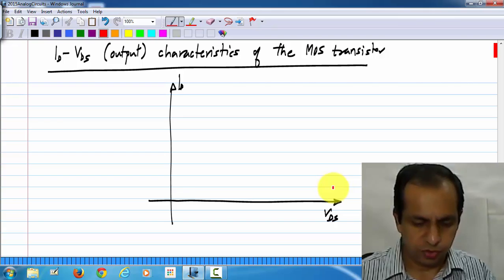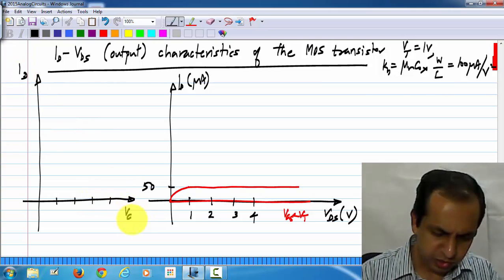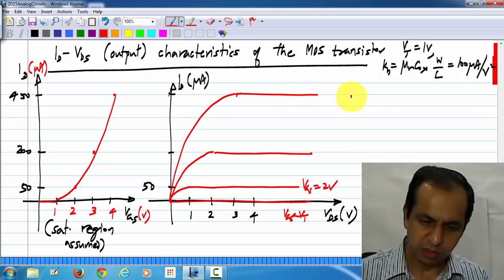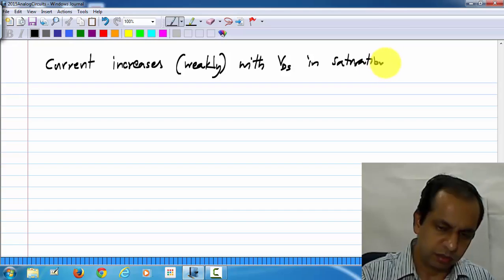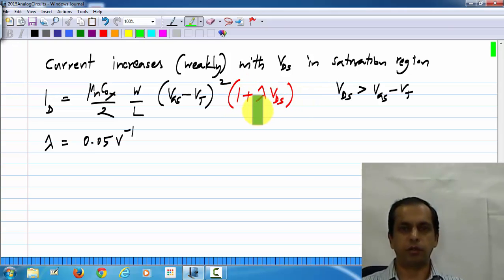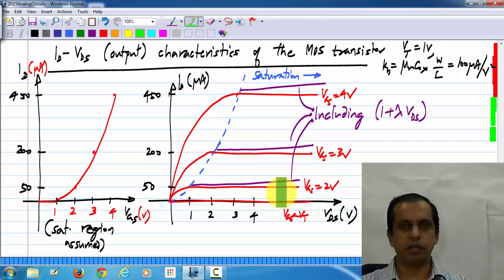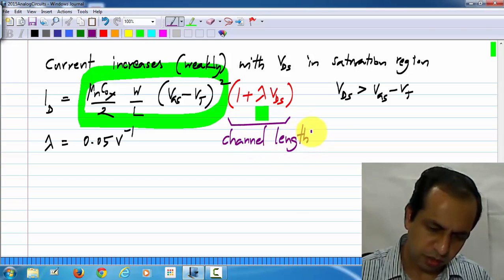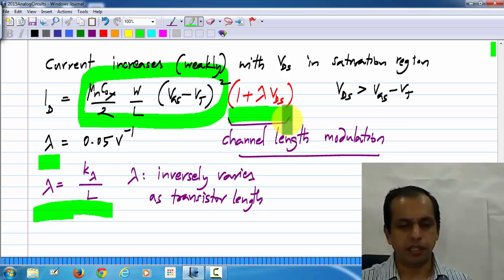W03L09ChannelLengthModulation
To access the translated content:
1. The translated content of this course is available in regional languages.
 2. Regional language subtitles available for this course
 To watch the subtitles in regional languages:
 1. Click on the lecture under Course Details.
 2. Play the video.
 3. Now click on the Settings icon and a list of features will display
 4. From that select the option Subtitles/CC.
 5. Now select the Language from the available languages to read the subtitle in the regional language.